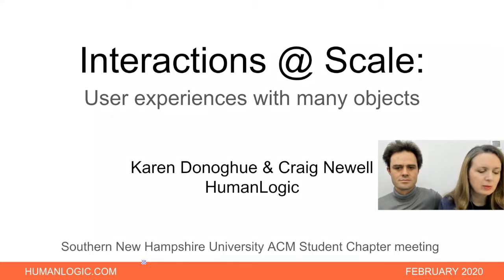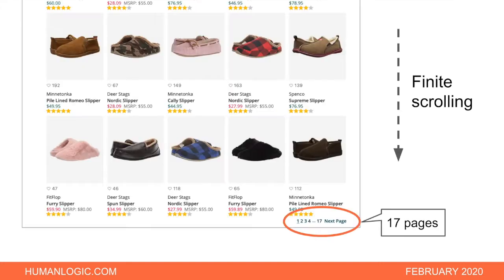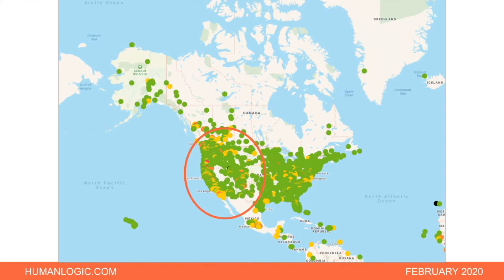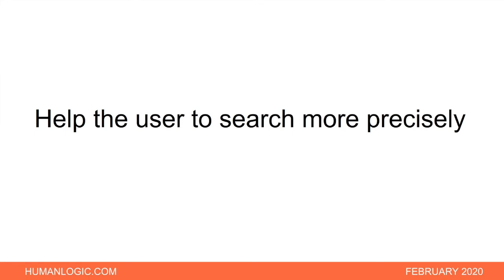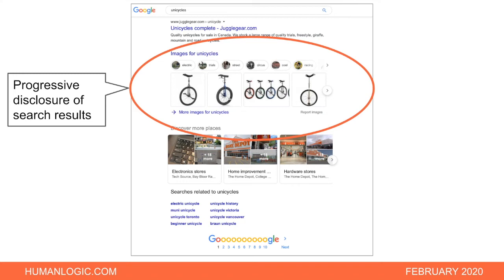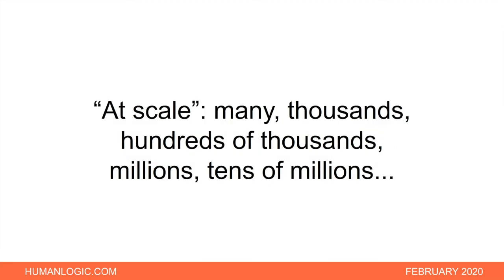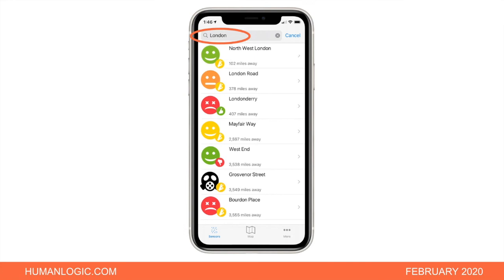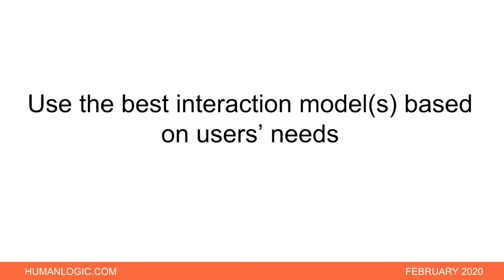ACM Student Chapter of SNHU talk: "Interactions @ Scale: User experiences with many objects"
Presentation "Interactions @ Scale:  User experiences with many objects" delivered by HumanLogic Principals Karen Donoghue and Craig Newell at the ACM Student Chapter of SNHU Monthly Meeting on  2/20/2020 at 8:00pm.

Many thanks for the invitation by Dr. Scott Overmyer to present the webinar "Interactions @ Scale:  User experiences with many objects" at the ACM Student Chapter of the Southern New Hampshire University.  In this talk, HumanLogic Principals Karen Donoghue and Craig Newell proposed answers to the question “What user experiences work best for dealing with lots of things?”. They reviewed existing HCI techniques for dealing with interactions at a range of scales and presented a case study of their recent work on global air quality device monitoring at scale. The Q&A included lots of great questions from the attendees, thank you everyone for attending and participating!

PREPARED FOR:
SNHU ACM Student Chapter meeting
February 20, 2020, at 8 pm EST (webinar)

HOST:
Dr. Scott Overmyer
Associate Dean SNHU – Information Technology
Global Campus Academics